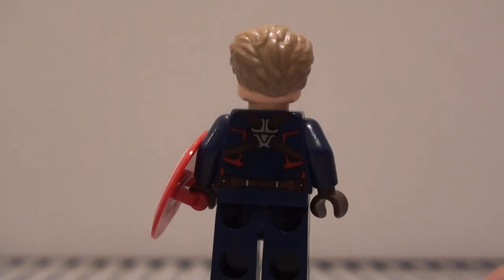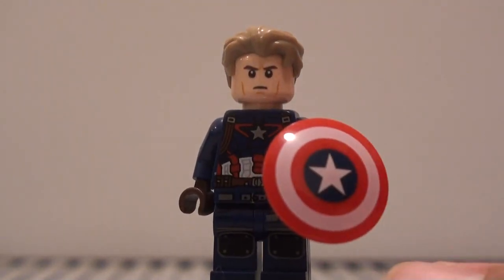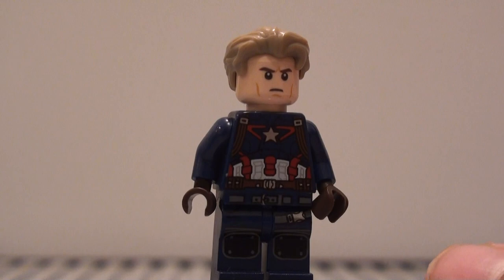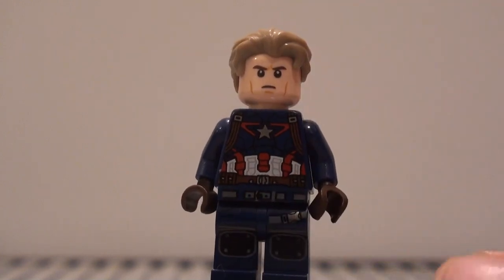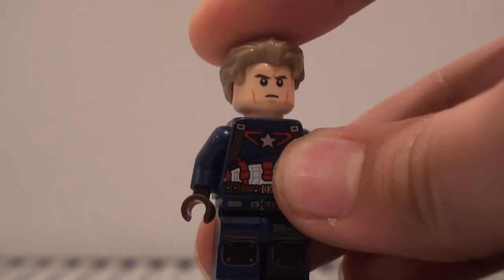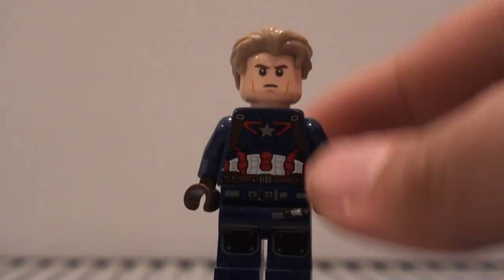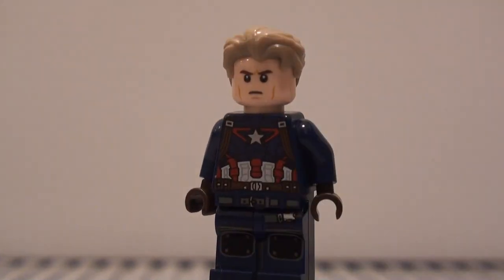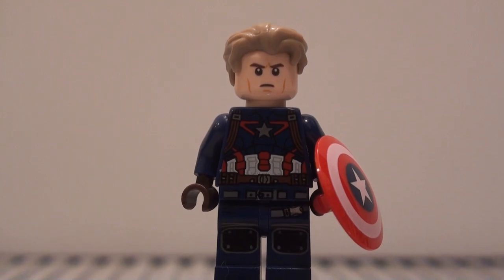Minifigure Monday: How To Make Captain America From "Avengers: Endgame"!